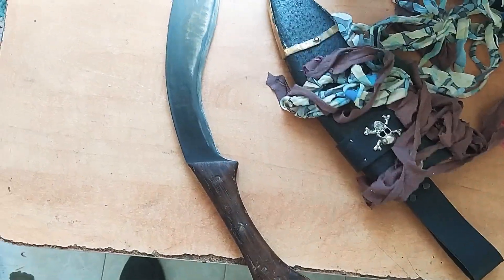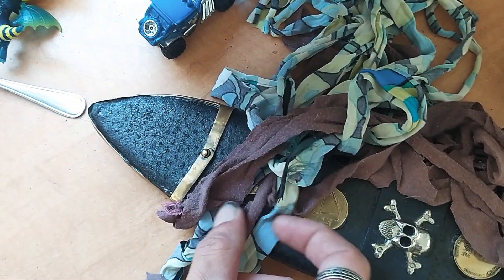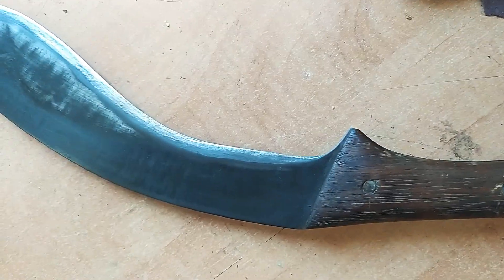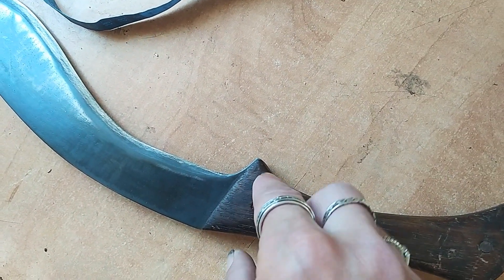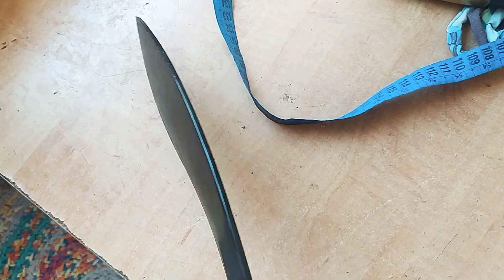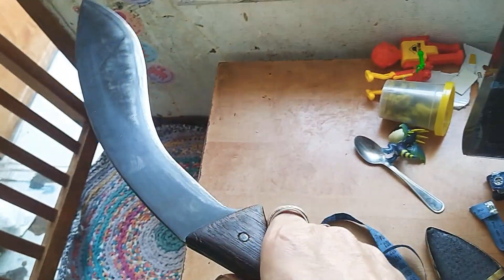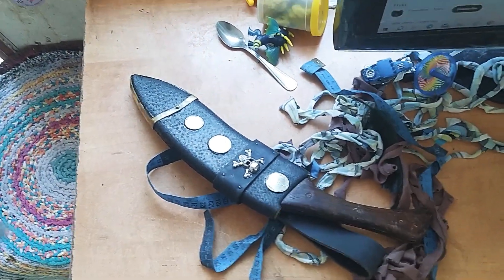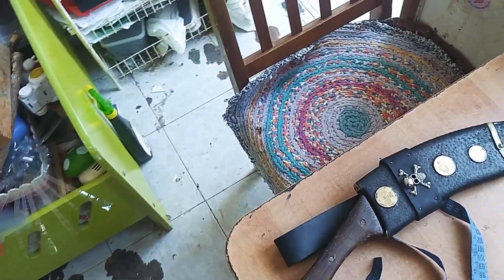The handmade KUKRI BLADE!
Steel - Circle Saw
Length of the blade - 27 cm
Overall - 45 sm
52-54 HRS
SD@-50
By D.Skliarenko©.

SEE YOU!🤘🗡️